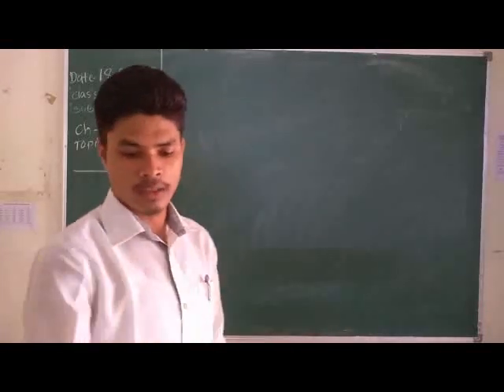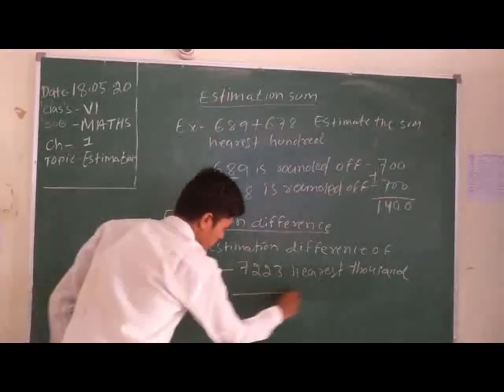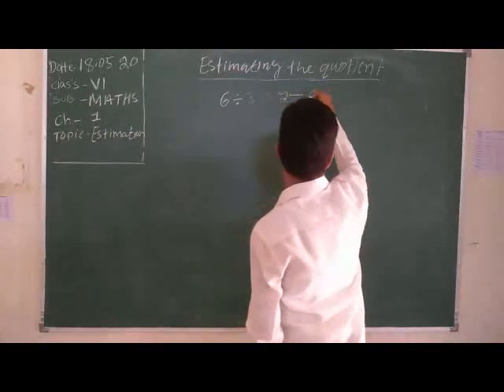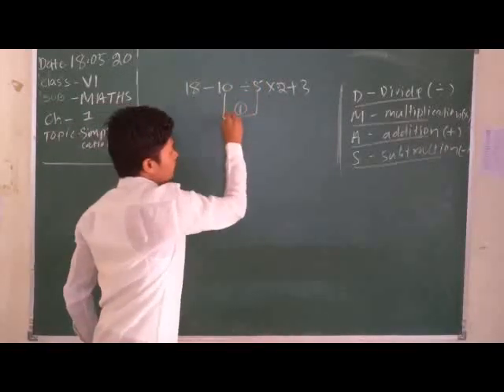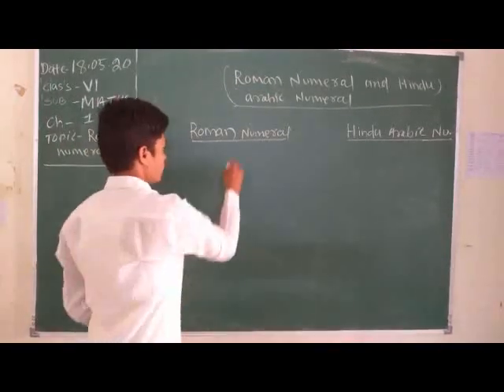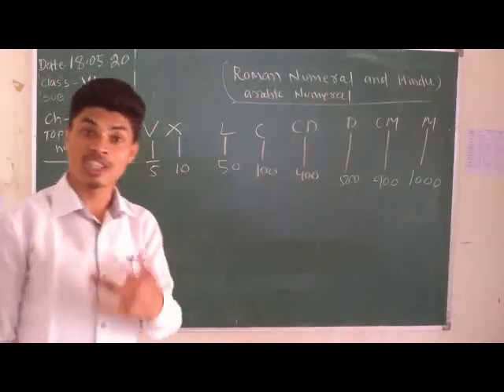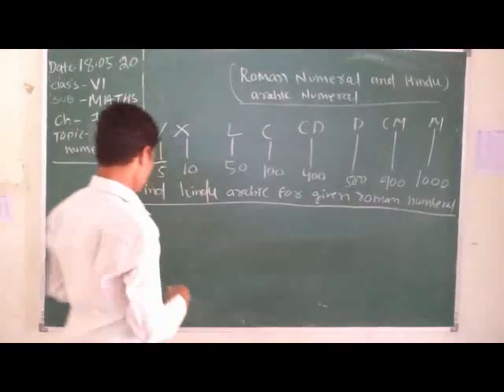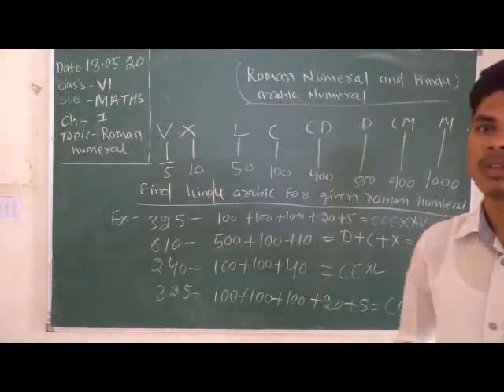Std. VI, Sub: - Maths, Chapter No. 1, By, Mr. R. Sahu